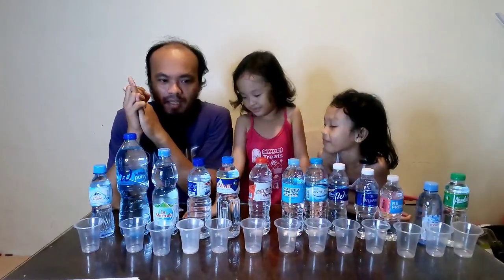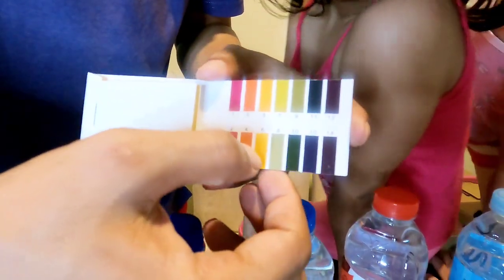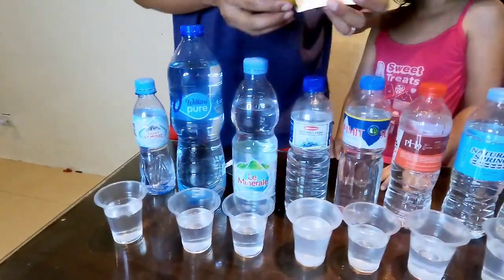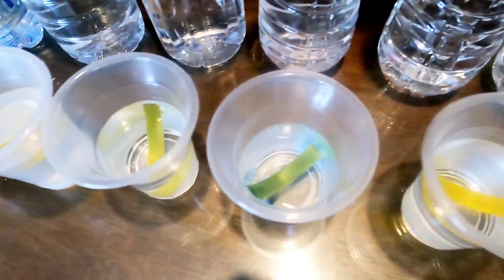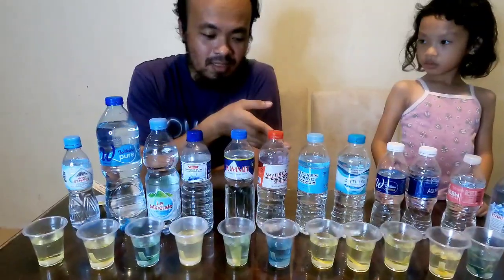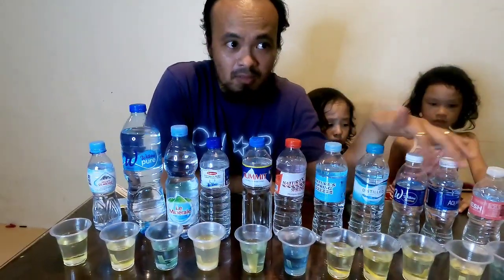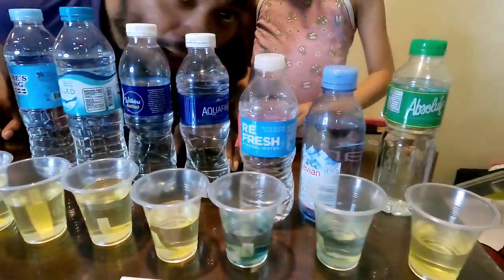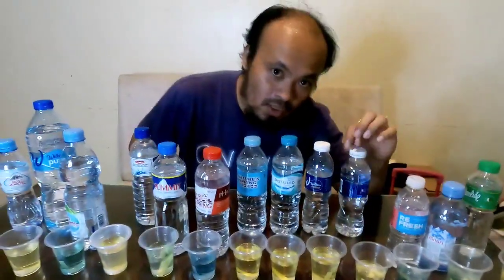How to test pH level in water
Note: The result of ph water level is based only on the ph indicator that I purchased from lazada. For exact ph level you may find it their respective company.